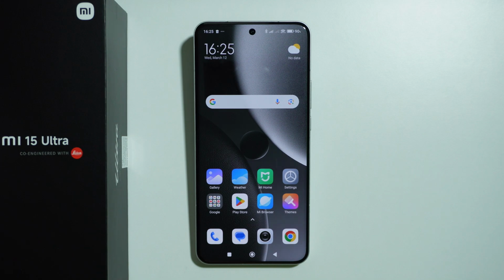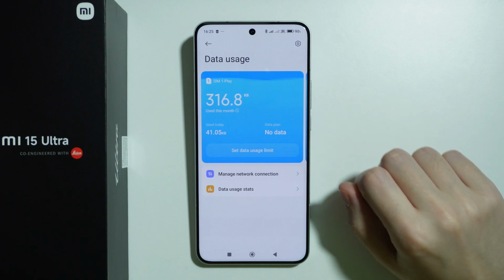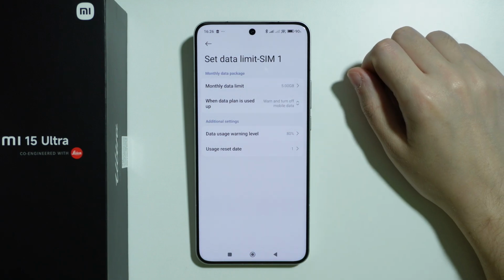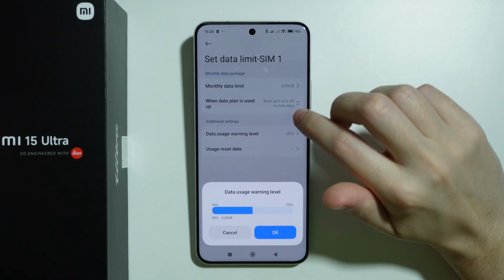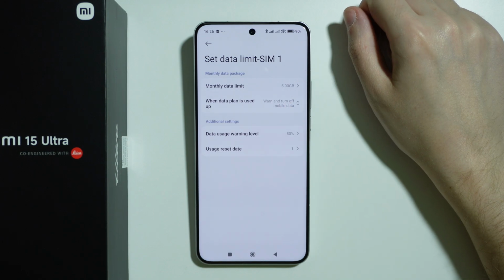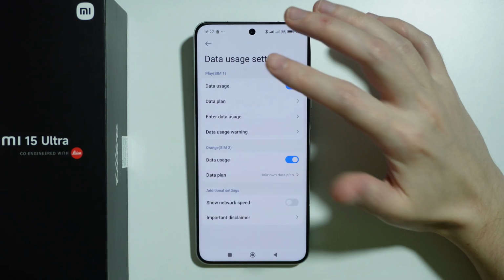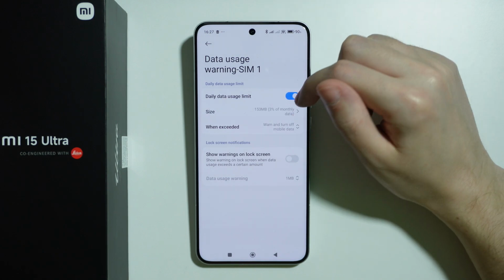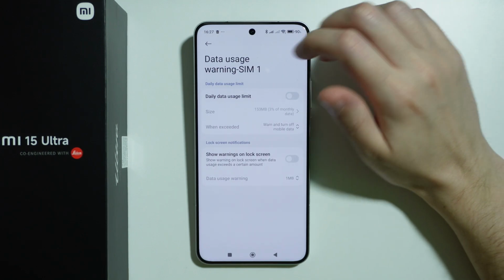Xiaomi 15 Ultra: How to Turn ON/OFF Mobile Data Saver (Monthly Data Limit)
In this video, we’ll show you how to turn ON or OFF Mobile Data Saver on your Xiaomi 15 Ultra. Learn how to limit background data usage to extend your data plan or disable restrictions when needed. This guide will walk you through the steps to activate or deactivate Data Saver and set a monthly data limit for better control. Follow along to easily manage your mobile data usage on your Xiaomi 15 Ultra.